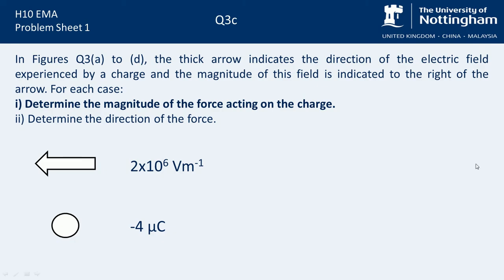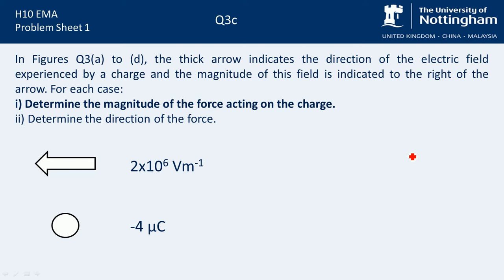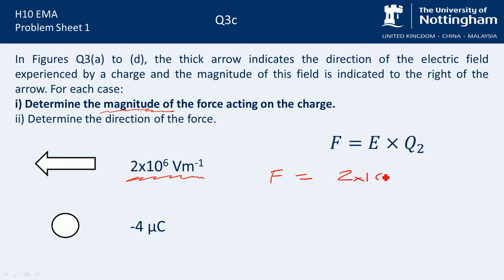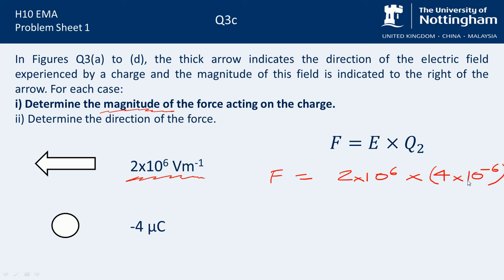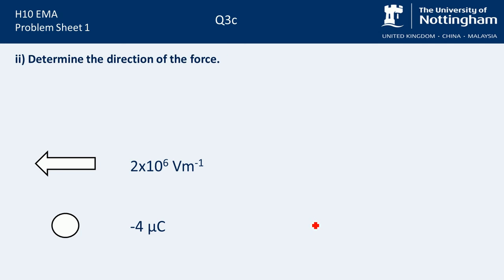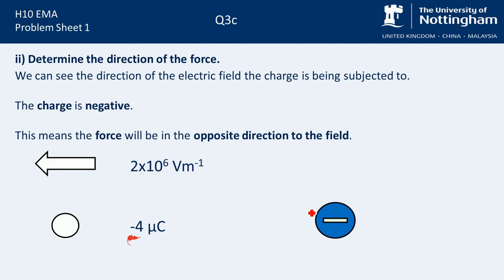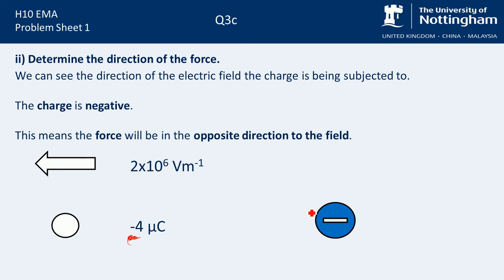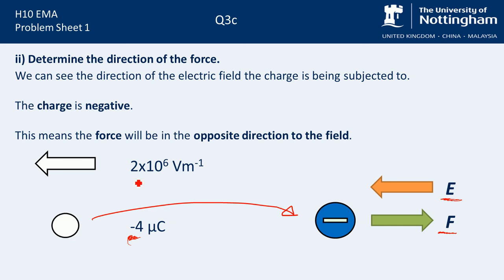Problemsheet1 Q3 c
Solution to Problem Sheet 1, Question 3 c for H10EMA : Electricity and Magnetism 2014/15

Leah Ridgway, Faculty of Engineering, The University of Nottingham, UK